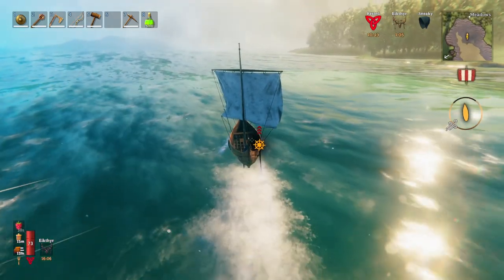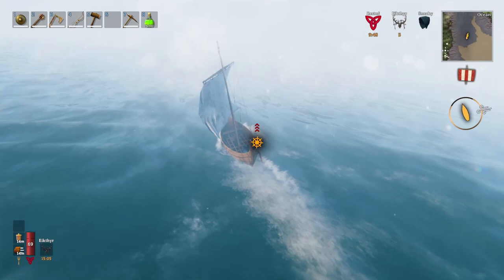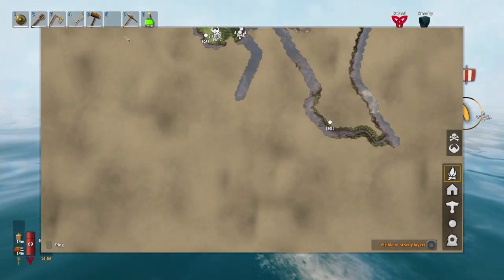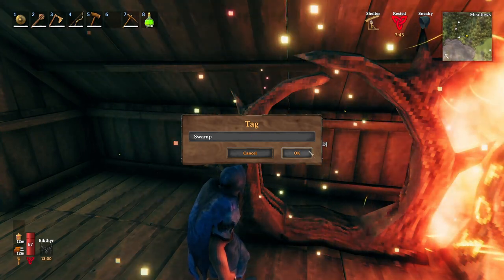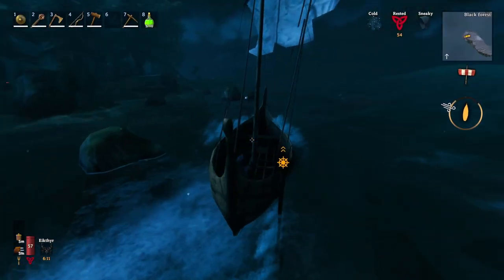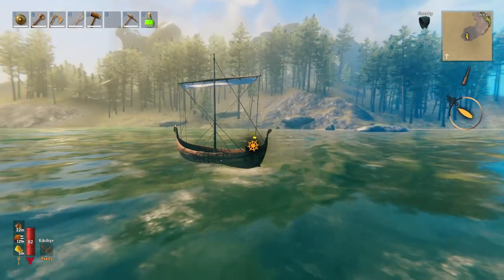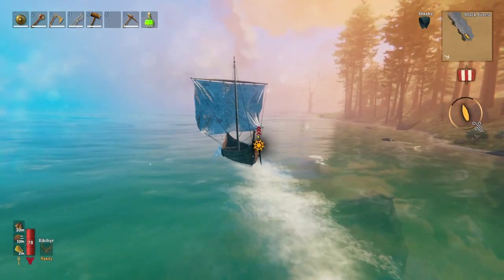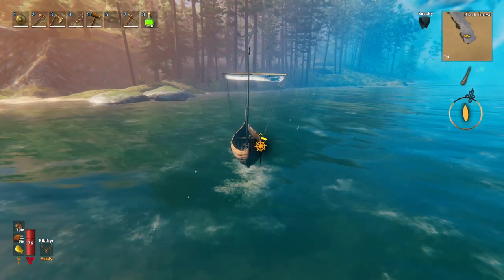Diving into the SWAMPY CRYPTS! | Valheim Let's Play Ep.8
Diving into the SWAMPY CRYPTS! | Valheim Let's Play Ep.8 is a very fun episode where I dive into the depths of the swamp. After pushing my limits with the crypt, I resurface to face off against an abomination!

Join me on my adventure through Valheim! I've only played through the first 2 bosses in the past so I look forward to fighting more with you guys!